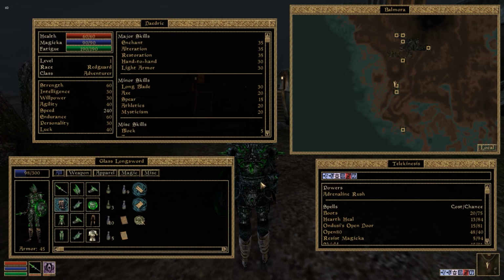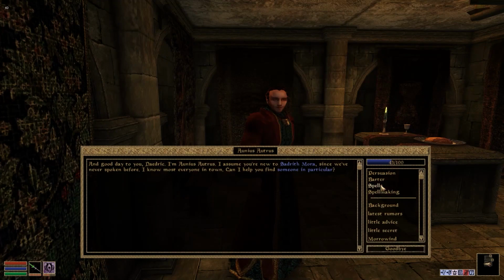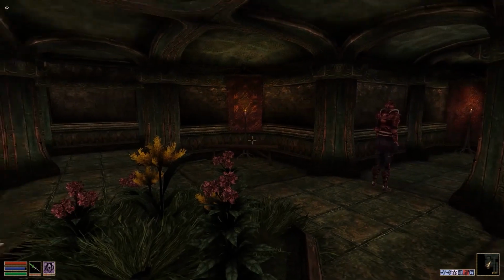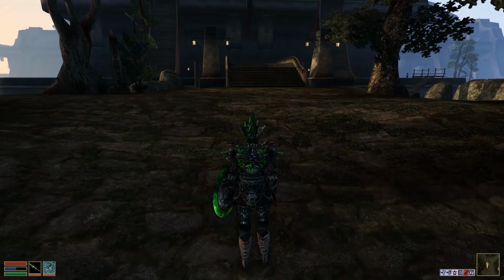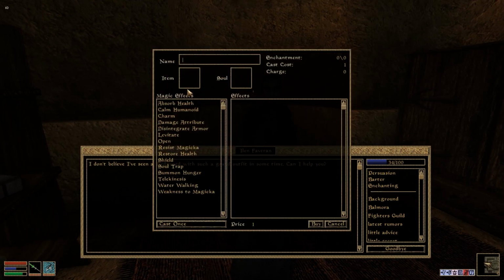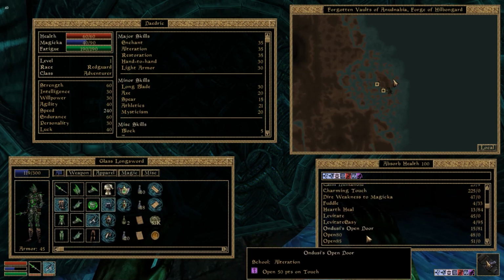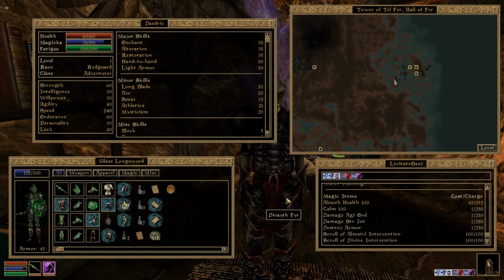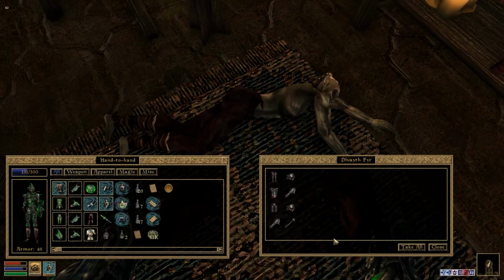Morrowind Full Daedric Armor Set at Level 1 - No Exploits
Daedric armor is the best armor in Morrowind. I will show you how to get a full set of daedric armor at level 1 without breaking any quests or using any exploits.

Timecodes
0:00 - Equipment for enchantments
1:35 - Required spells
5:32 - Soul gems
10:40 - Make money
12:10 - Make enchantments
15:25 - Daedric helmet
18:20 - Daedric Set
24:35 - Conclusion